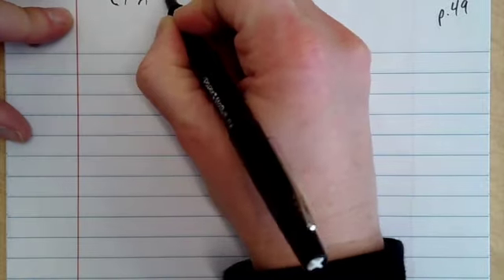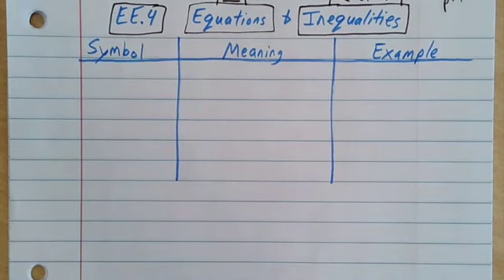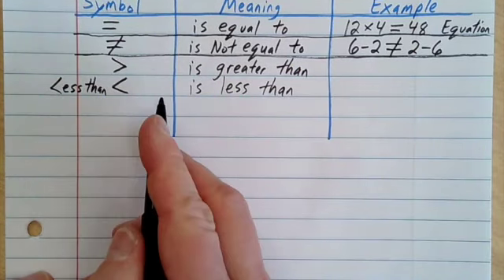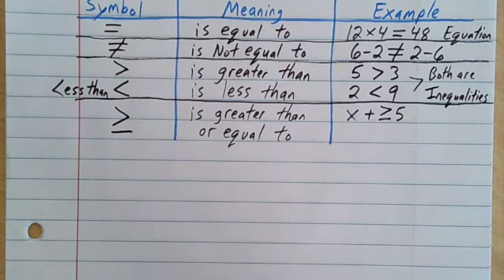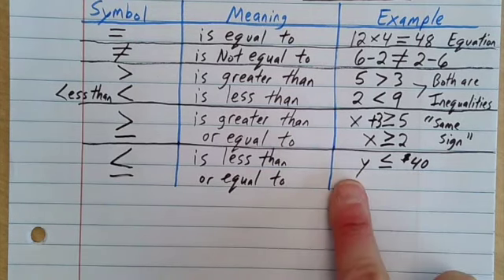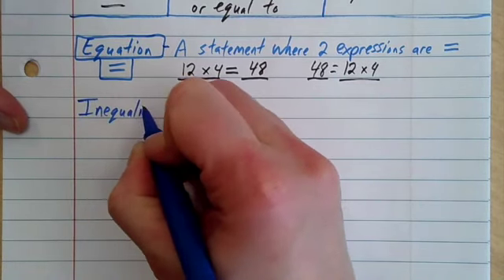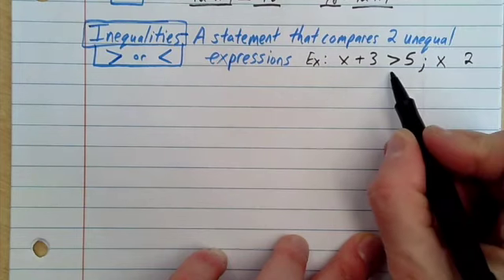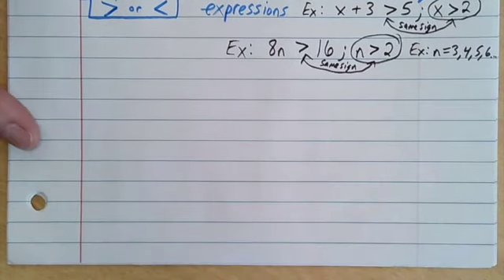p 49 EE 4 Equations & Inequalities part 1 SD 480p